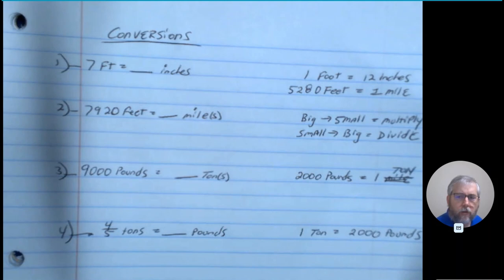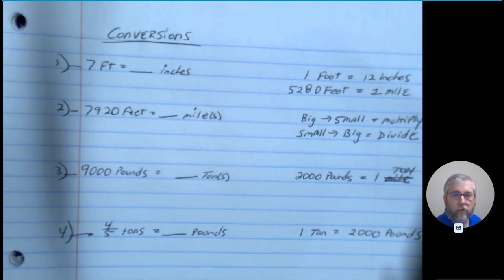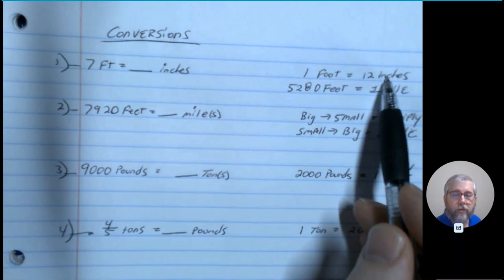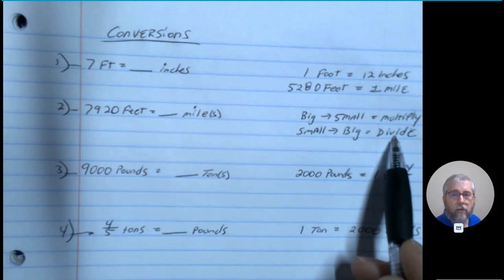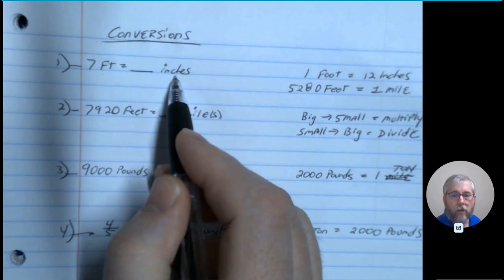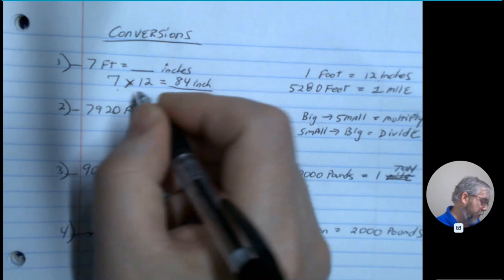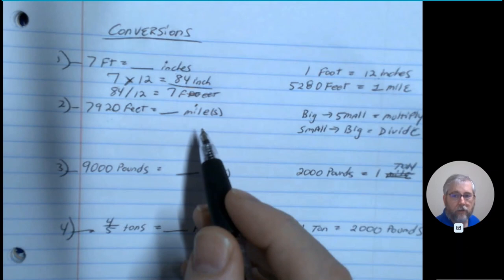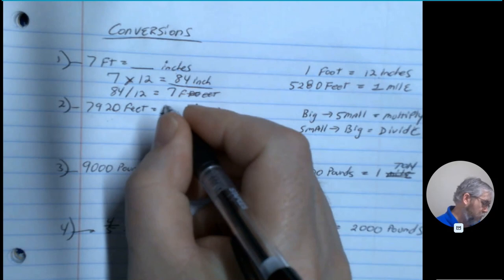conversions done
In this video,  I show samples of Conversion, math units, and how to convert them.

Pst. I run on coffee. Just saying.

You can always find me by searching my hashtag!